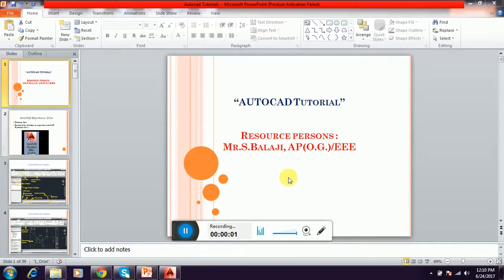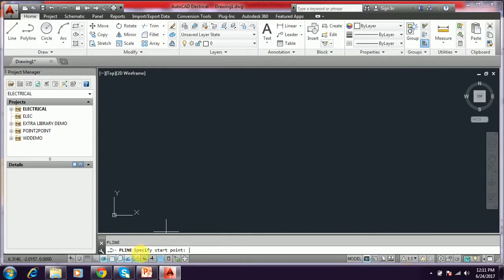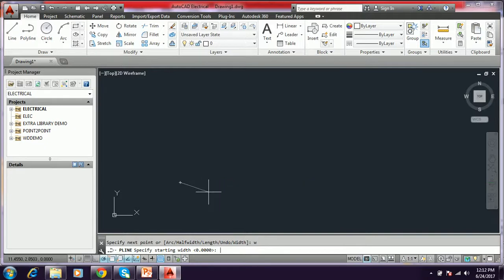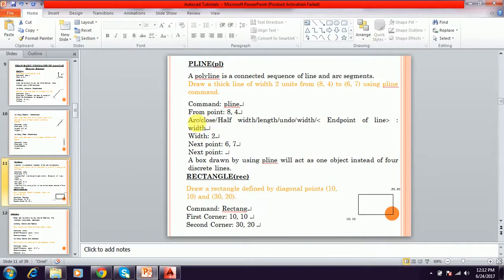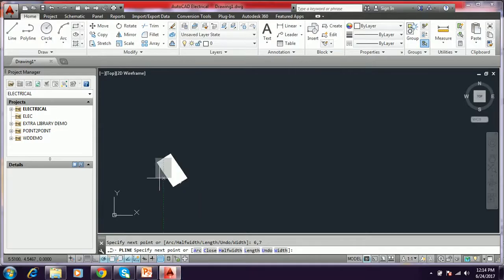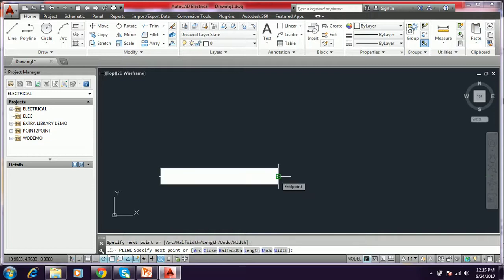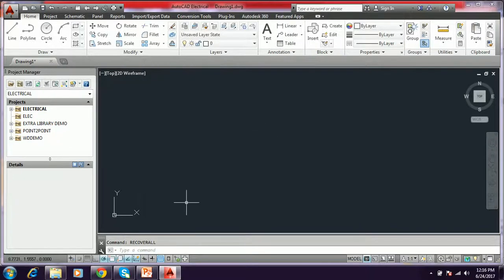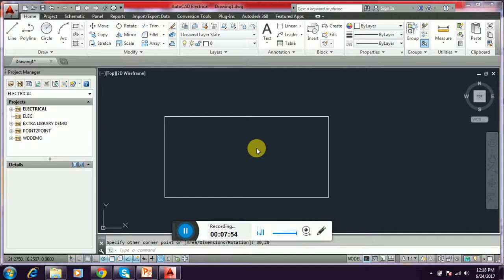AutoCAD tutorial PLine, Rectangle Commands Video 7